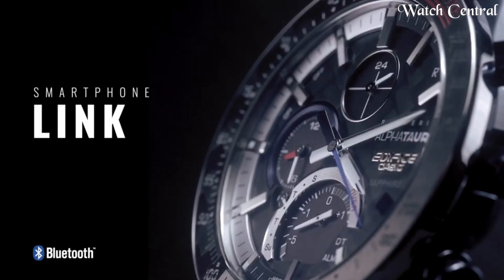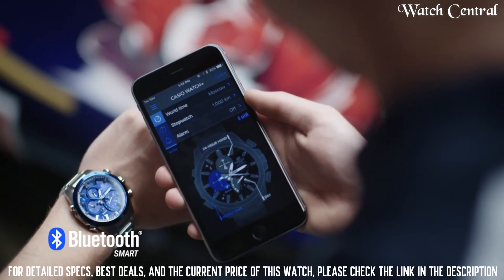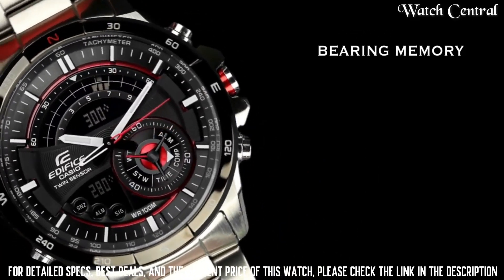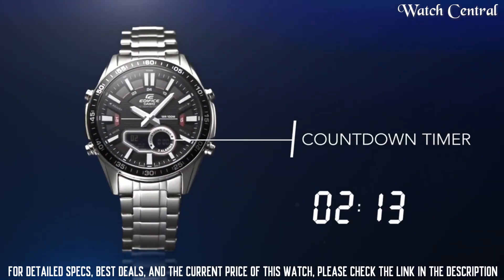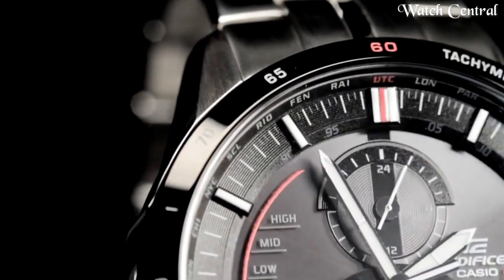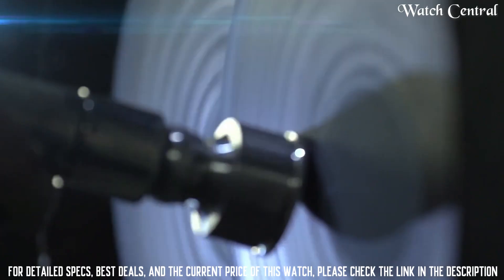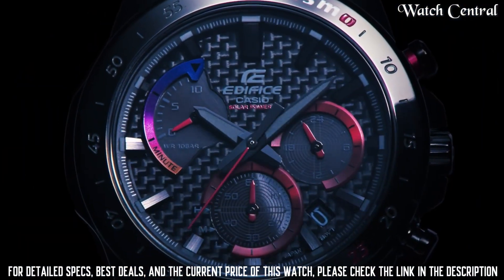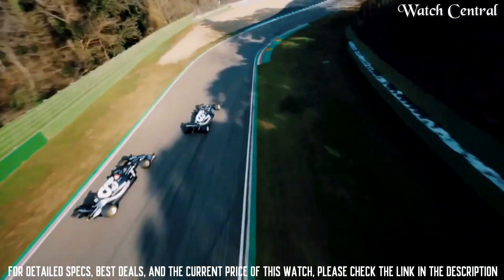Top 10 Best Casio Edifice Watches 2024!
Looking for the the best Casio Edifice Watches of 2024? Look no further!

10.Casio Edifice EFR-564D Quartz Watch

9.Casio Edifice EQB-500DB-2ACF Quartz Watch

8.Casio Edifice Era-200db-1aver Men´s Black Watch

7.Casio Edifice EFV-C100 Watch

6.Casio Edifice EQB-510 Watch

5.Casio Edifice EQSA500DB-1AV Silver Stainless-Steel Quartz Watch

4.Casio Edifice ECB-800DB-1ACF Quartz Watch

3.CASIO EDIFICE NISMO EQS-930NIS Watch

2.Casio Edifice ECB-30 Watch

1.Casio EDIFICE EQB-1000AT Special Edition Watch